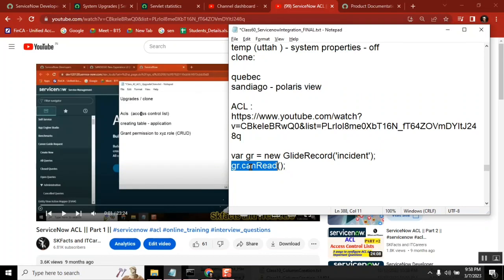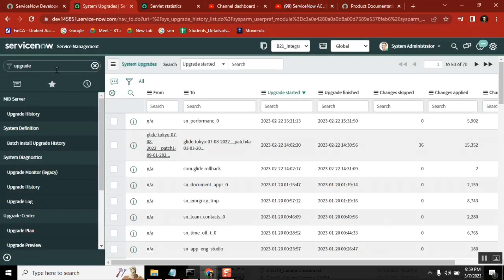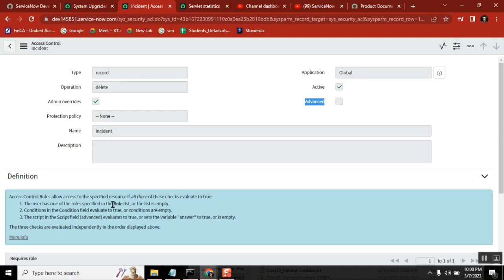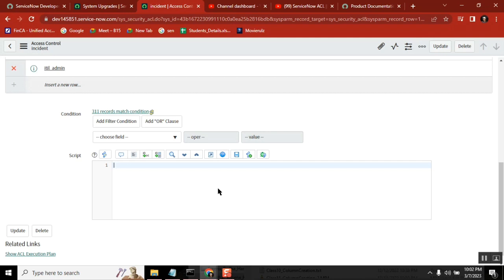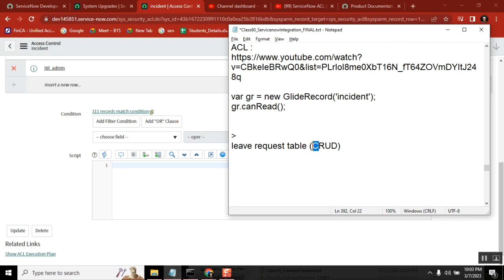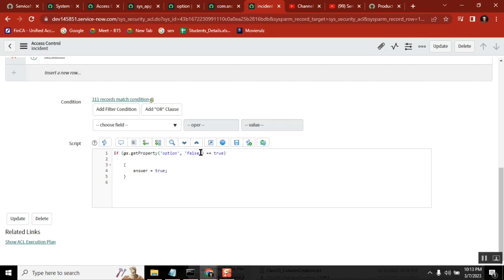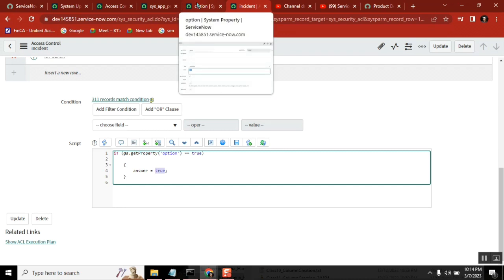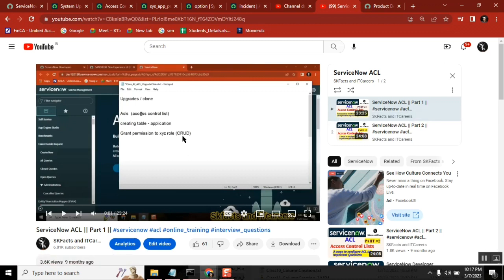Script Based ACL || skfacts acl servicenow || servicenow interview questions